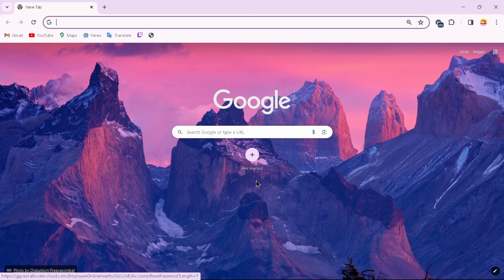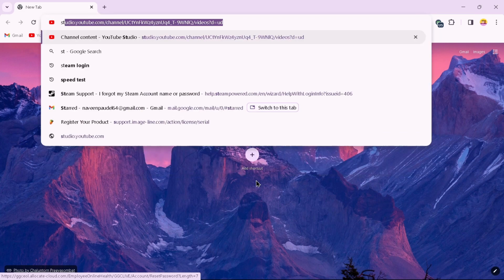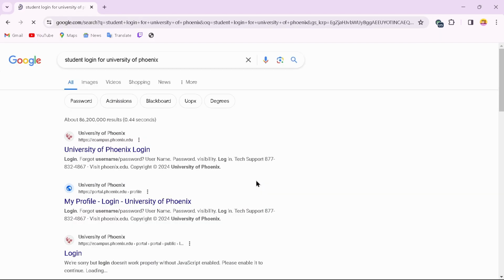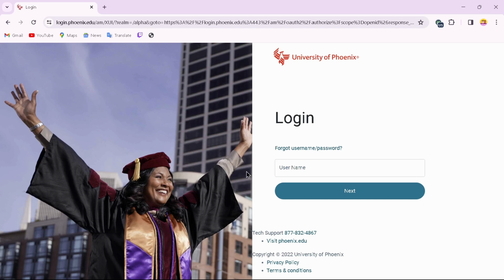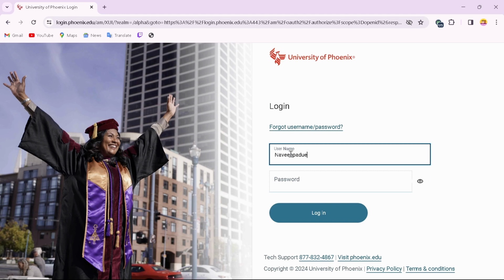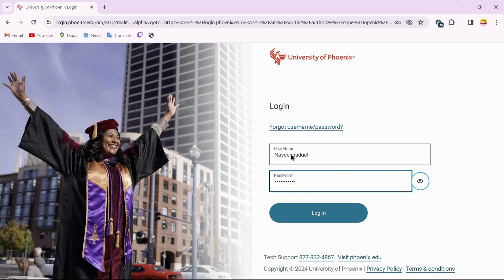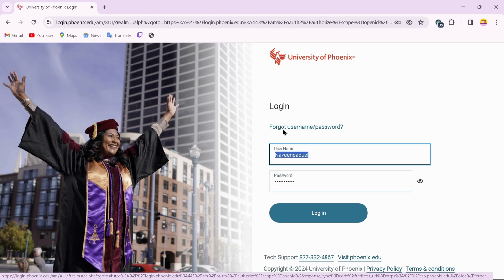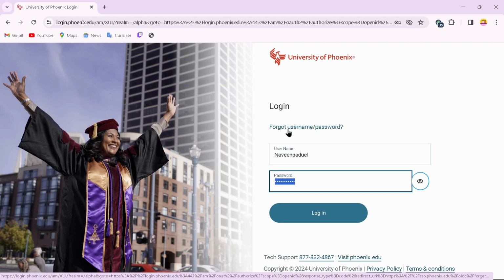How to Login to University of Phoenix Students Account?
Learn, How to Login to University of Phoenix Students Account
this video guides you through an easy step-by-step process to Login to University of Phoenix Students Account

© Login Helps